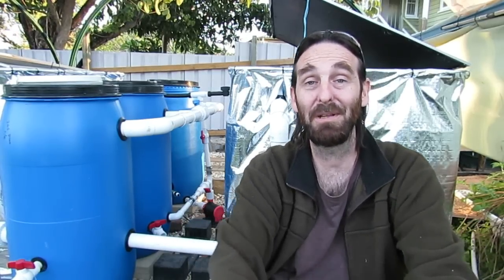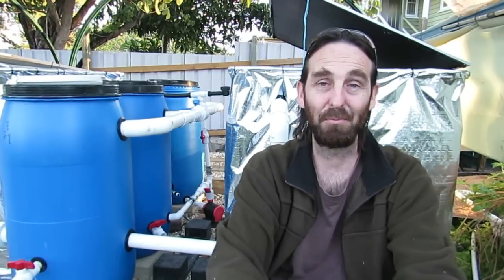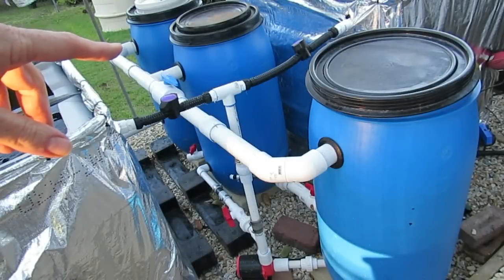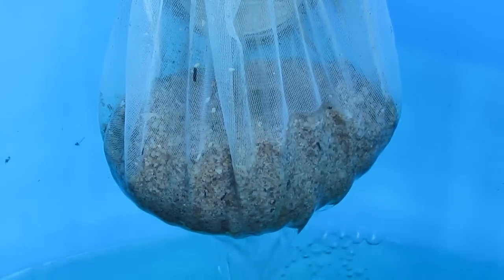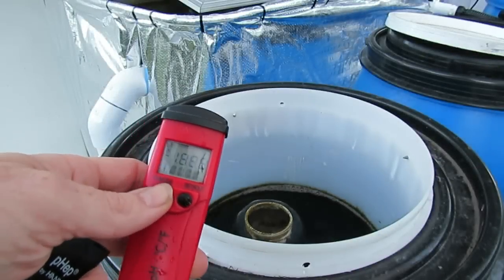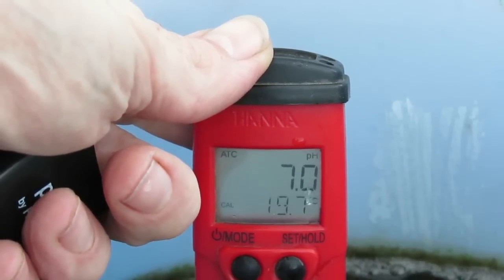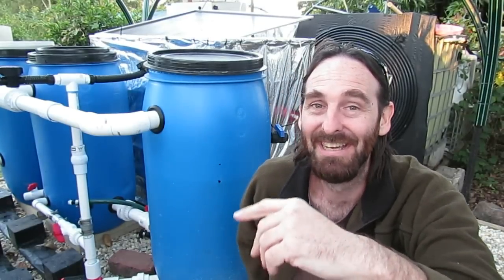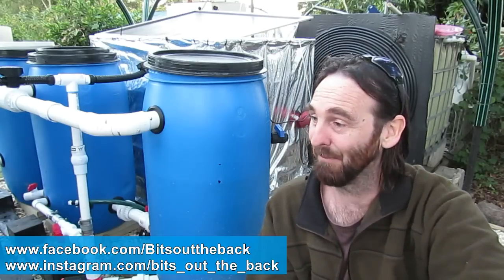Adjusting pH up in aquaponic / aquaculture systems with shell grit..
Have had a few issues trying to balance the pH in the Fish Farm.. Decided to go shell grit/calcium carbonate to help balance the pH as it is easier to use & a bit more forgiving for my purposes..

You can also find us on Facebook, Instagram & G+ if you would like more regular updates on how we are getting on at Bits Out the Back.. We post mini updates on the aquaponics/aquaculture, chooks, worms, wicking bed gardens & other small tidbits..